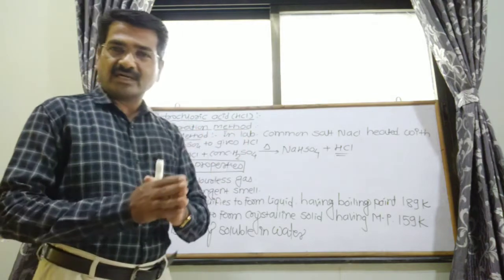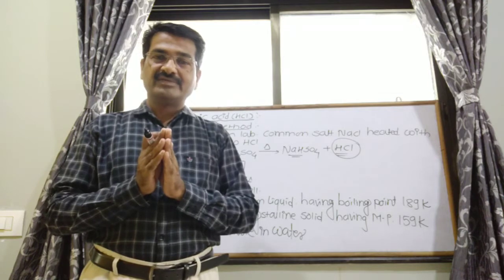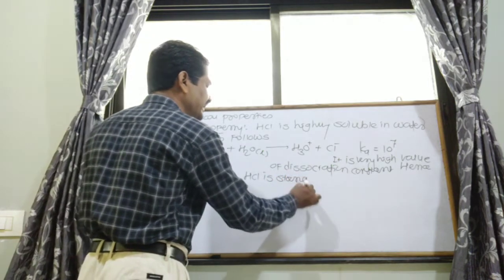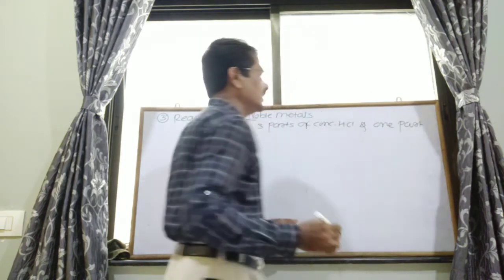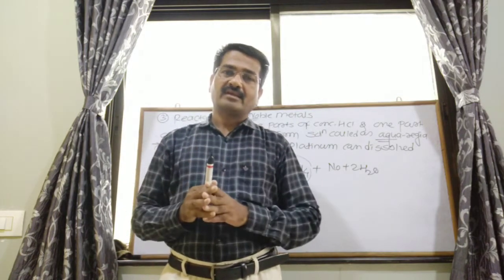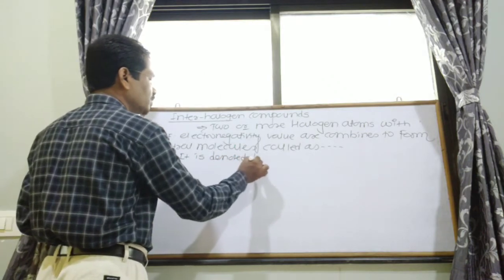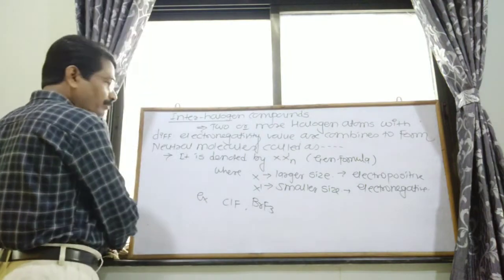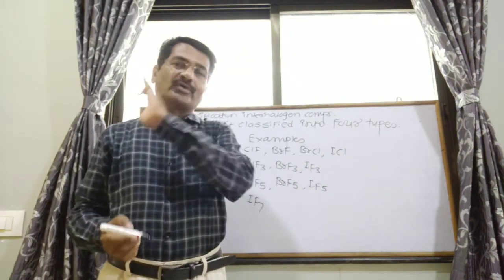Group-17Elements (Lec-22).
Preparation, physical and chemical properties of HCL.